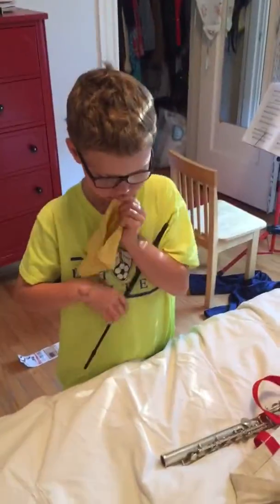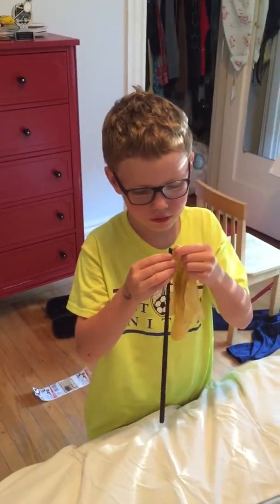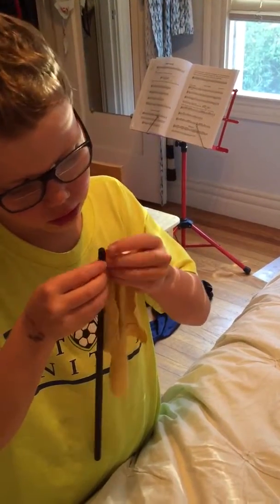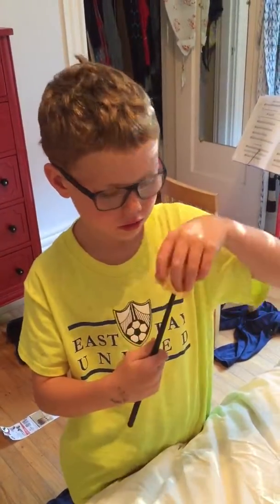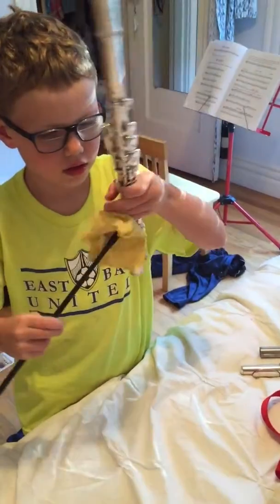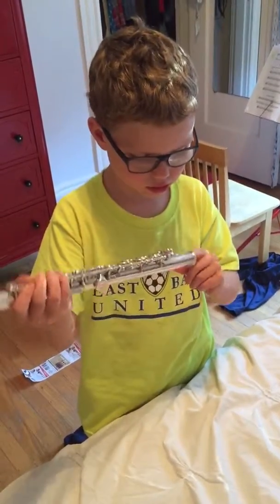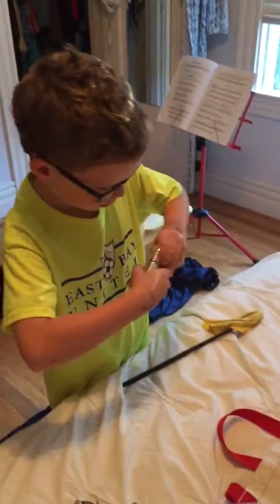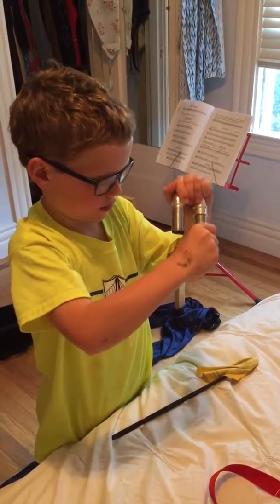Augie cleans his curved flute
Instructions on how to clean a curved flute.